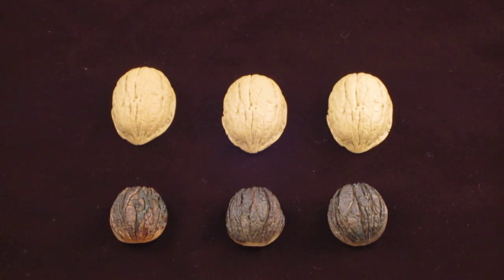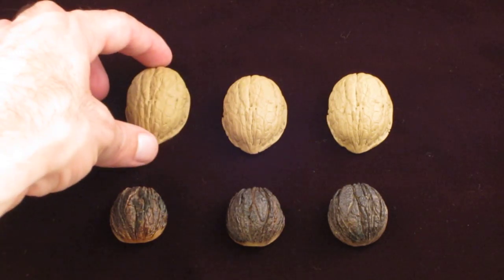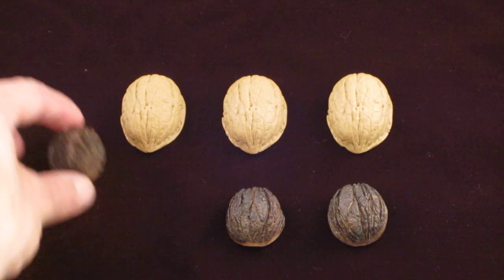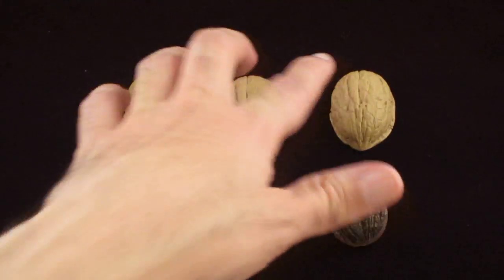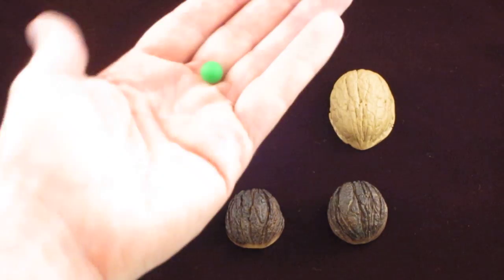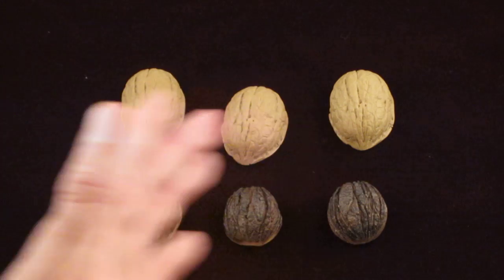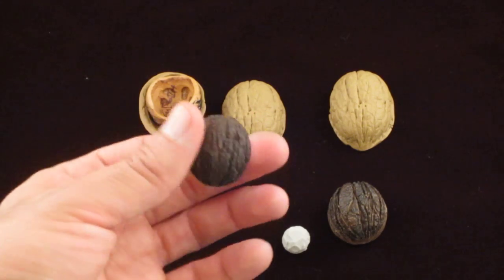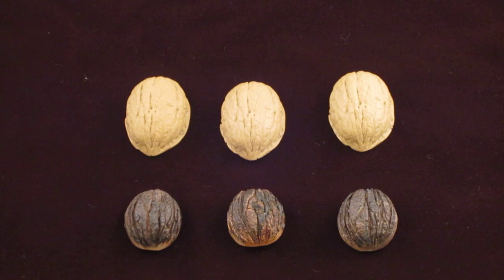Deacon Dan Shells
If you found this information to be of value, please feel free to donate.